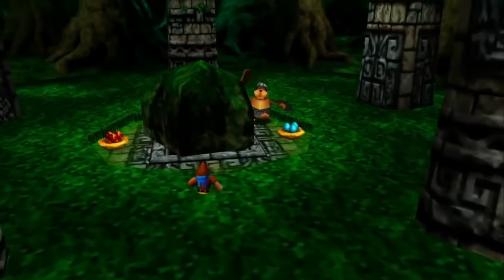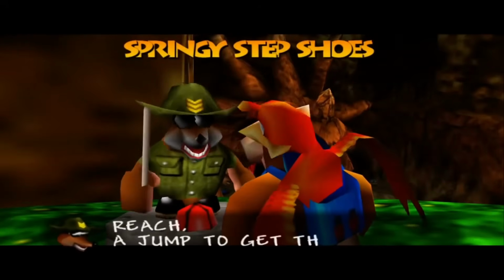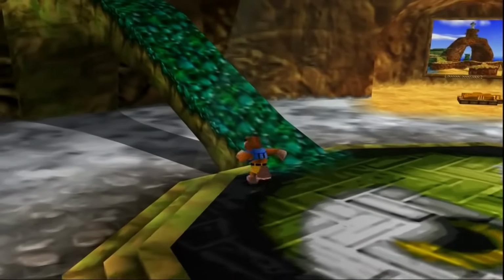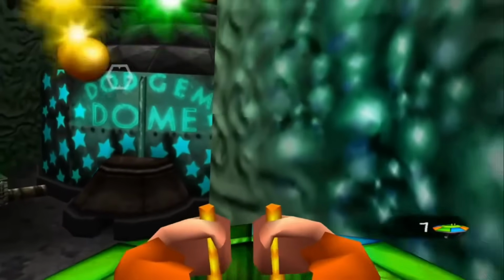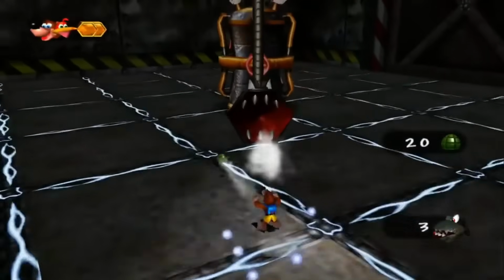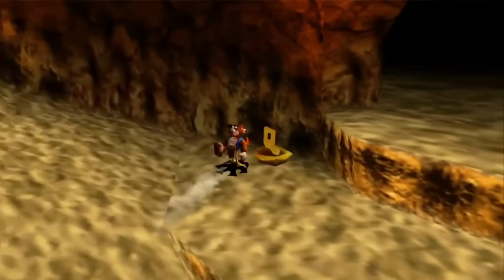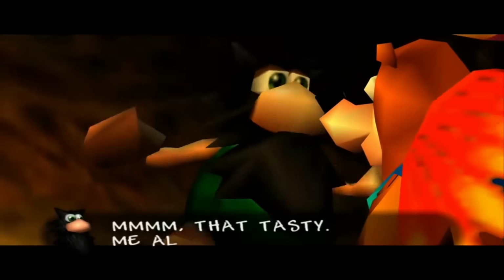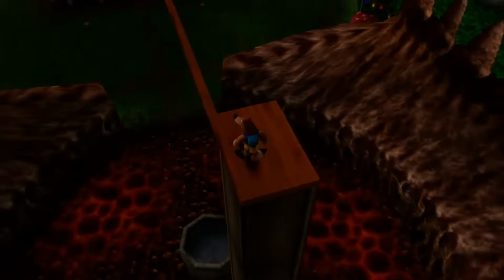Why People Hate Banjo Tooie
Looking at why people hate the sequel to one of the most popular games on the n64, Banjo Tooie. I break down in depth the 3 main reasons why people hate this game, Too Much Back Tracking, Too Many Mini Games, and the Worlds Are Too Big. I compare Banjo Tooie to Banjo Kazooie in each of these 3 categories and see if the haters complaints are valid. If you've ever wonder why people hate Banjo Tooie this is the video for you.